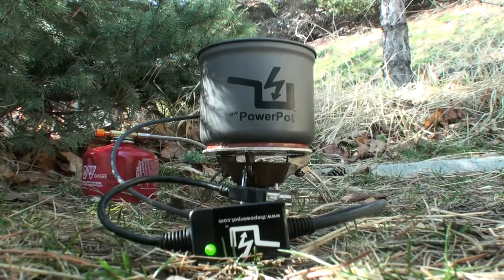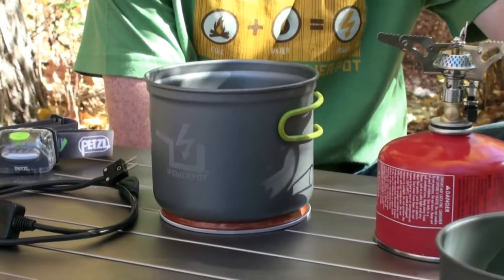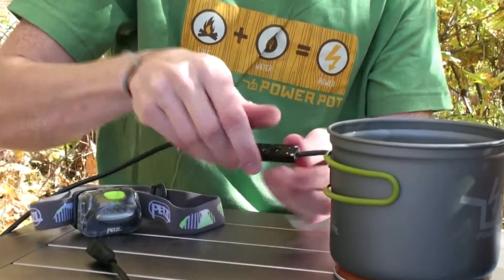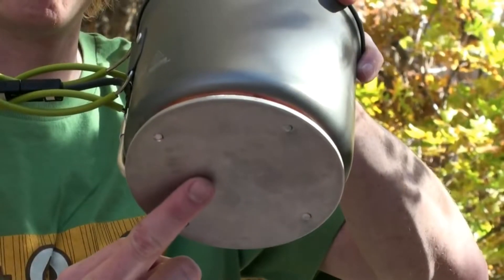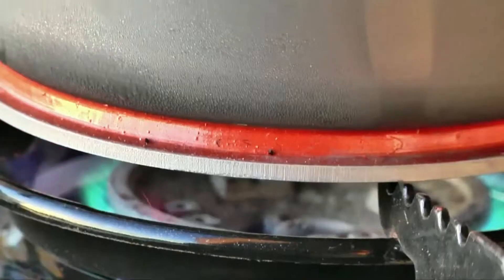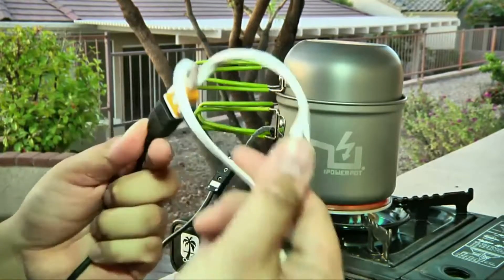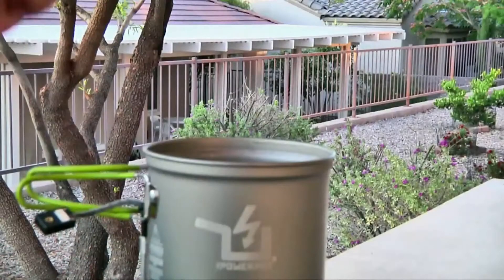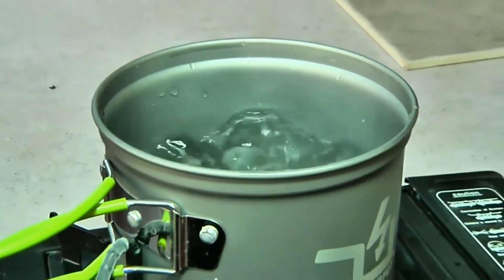Power Pot Review - travel charger for gadgets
Founded in 2011, Power Practical was developed by two men, sitting around a campfire watching potential energy dissipate into the Utah sky. Using Thermo-electronics and their material-science engineering backgrounds, David Toledo and Paul Slusser destroyed a number of their parents cooking pots developing a product that harnesses temperature to create enough electricity to power any USB device. Since their first Kickstarter Campaign in 2012 the company has grown into 15 outdoorsy employees, half of which are former Eagle Scouts. They continue to develop their technology and have a number of products and accessories available on their website.